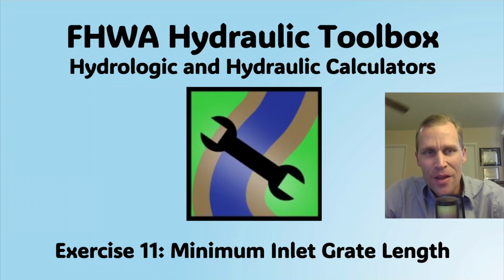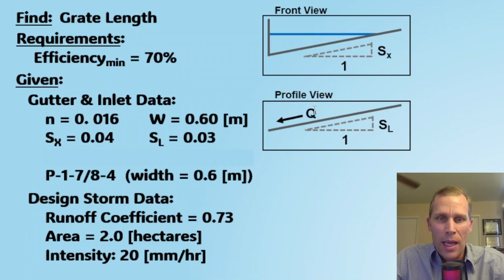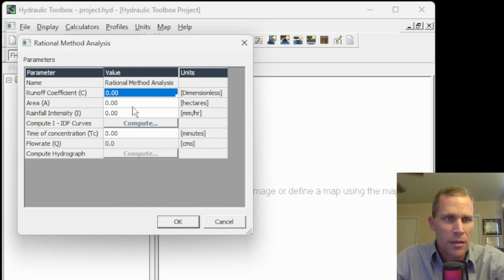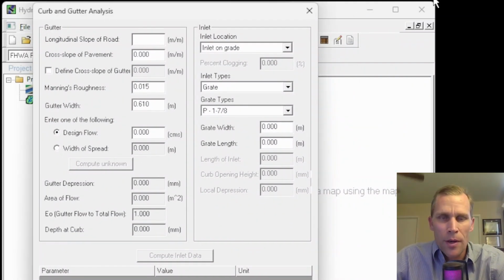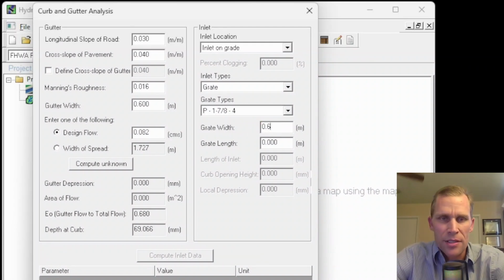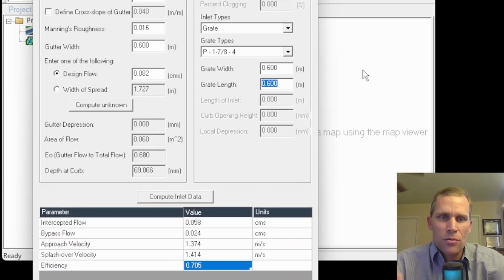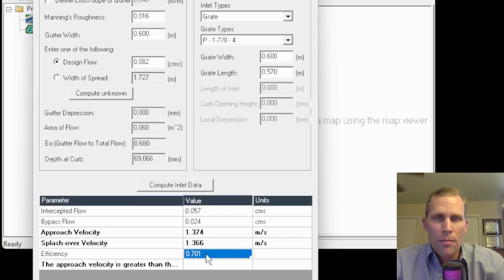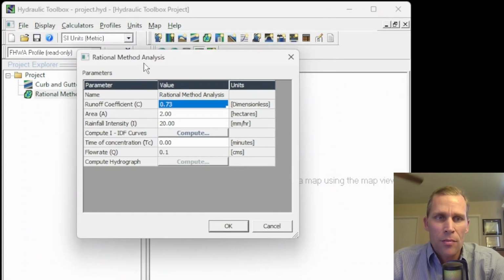FHWA Hydraulic Toolbox Exercise 11 - Minimum Inlet Grate Length